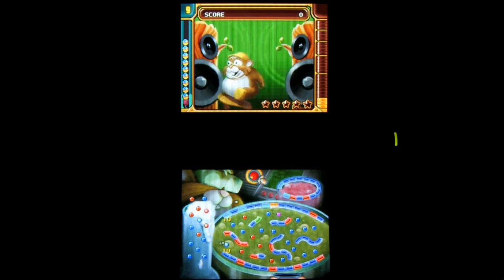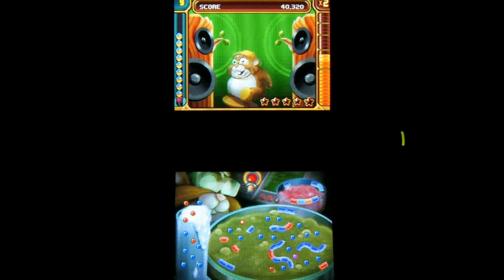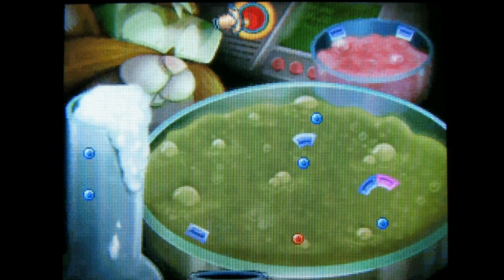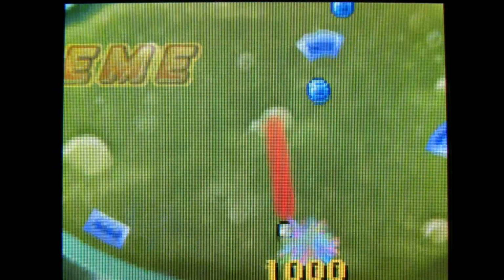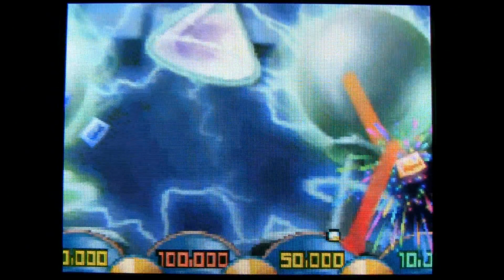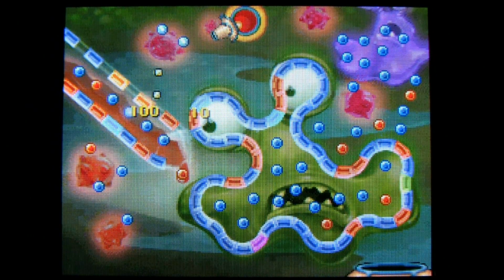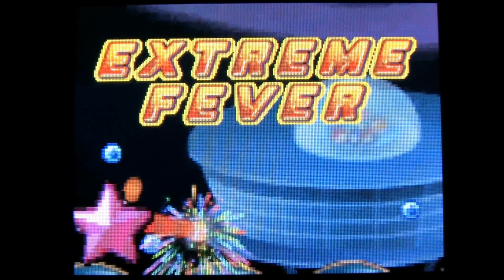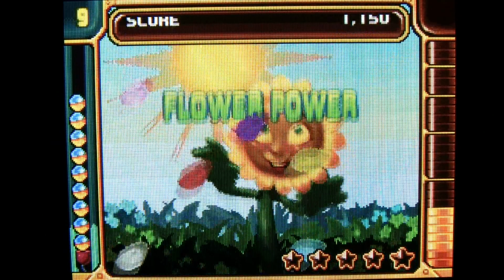Classic Game Room HD - PEGGLE DUAL SHOT for Nintendo DS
Classic Game Room HD reviews PEGGLE DUAL SHOT for Nintendo DS from PopCap.  This portable version of the addictive Peggle retains all of the fun and charm of the Xbox 360 and PC versions of Peggle.  This CGRHD review of Peggle Dual Shot has gameplay footage of Peggle Dual Shot with Peggle Nights.  Two full games on one, small Nintendo DS game cartridge.  Peggle Dual Shot has Peggle and Peggle Nights (with one additional character in Nights).  All of your favorite characters are here and the Underworld, where your ball goes into rainbowland and comes out with gems and extra points.  Extra ballz!  Control the Peggle cannon with the stylus or d-pad and play Peggle just the way you want to.  Portable gaming has never been so addictive.  Peggle is from Pop Cap and rocks.  Classic Game Room HD reviews Peggle Dual Shot for Nintendo DS as a Nintendo DS reviewer reviewing Nintendo DS video games.